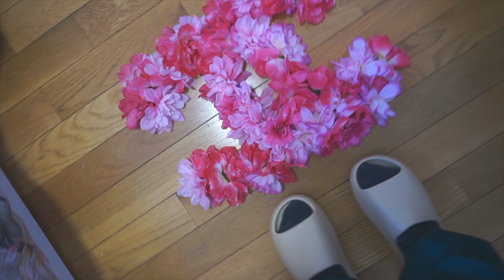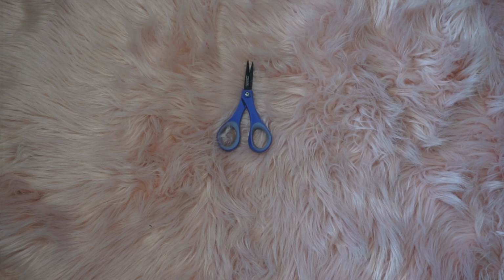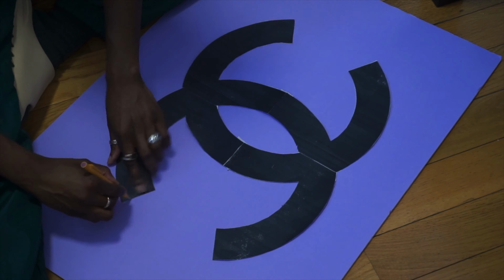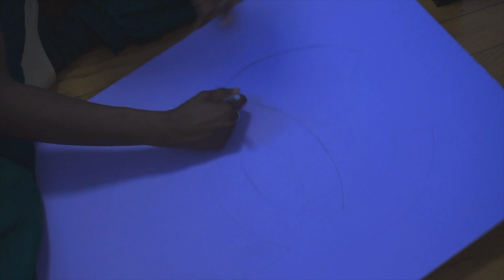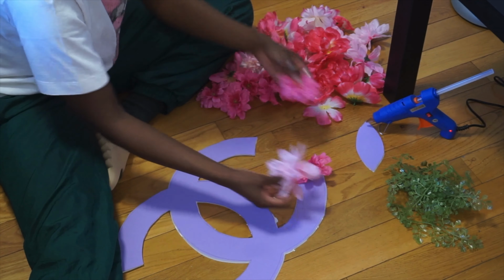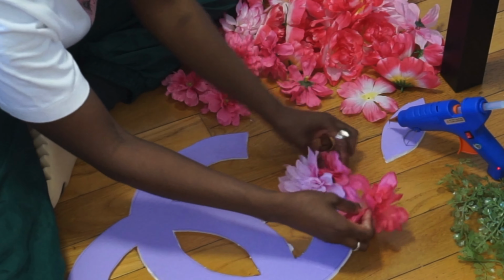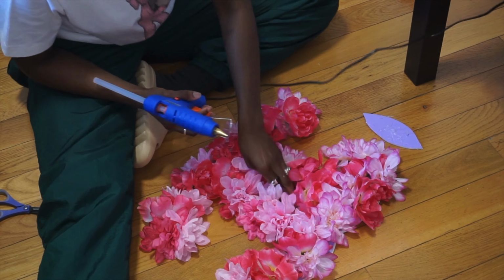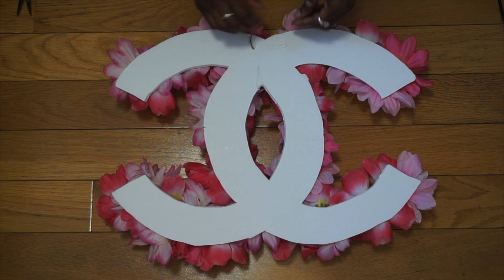DIY How to make Floral CHANEL wall decor for under $20?!! | Home Improvements | ASLY ARTR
I love to switch up my room for time to time with a little home improvements so this is something you can make to do the same !!!

All items needed are listed in the video!

STAY UPDATED !